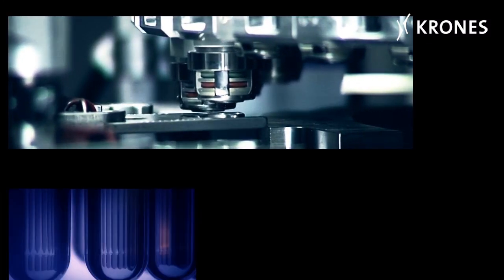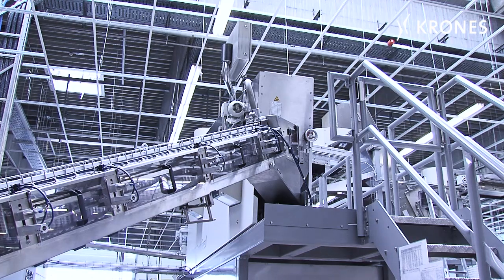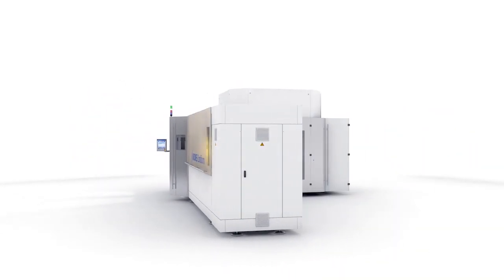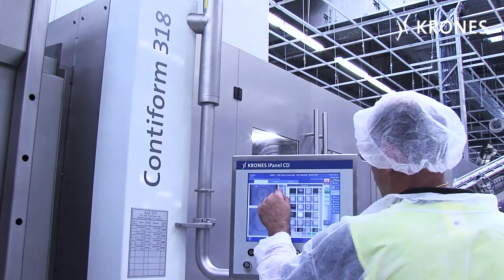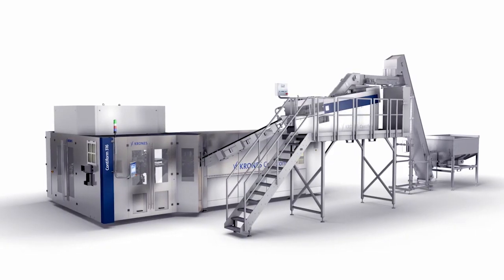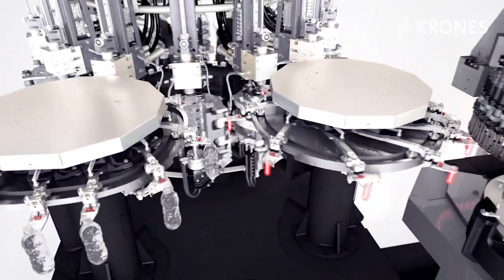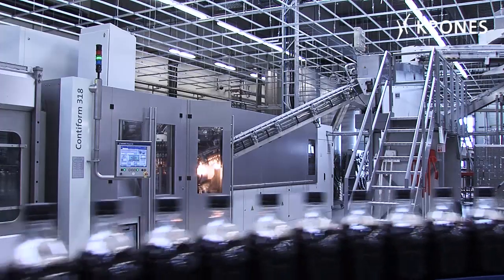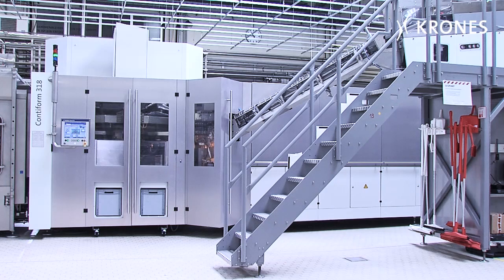The success story of the Contiform 3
More than 1,600 machines installed so far

Premiered on the market in November 2011 -- and a hundred of them already sold by August 2012: that's the success story of the Contiform 3, the latest generation of Krones' stretch blow-moulding machines, which has proved right in line with the market's expressed needs.